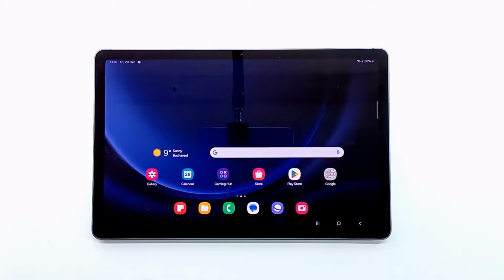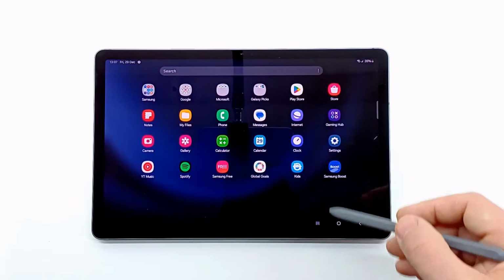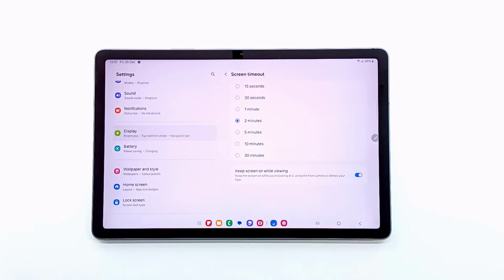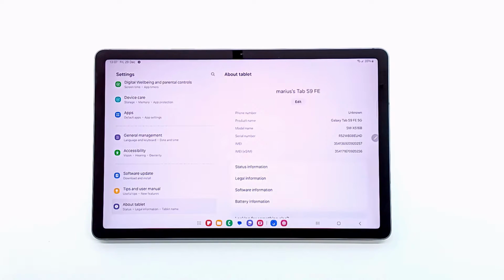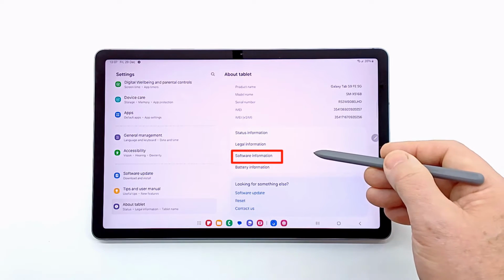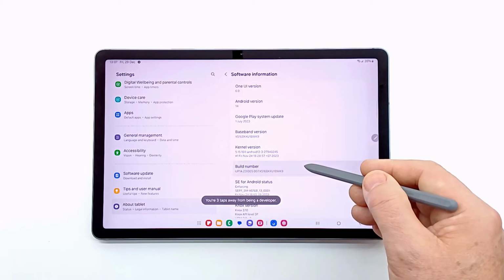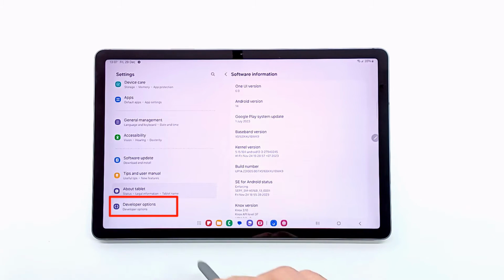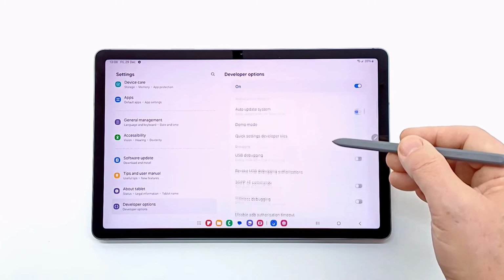Enable Developer Option, OEM Unlock and USB Debugging on Samsung Galaxy Tab S9 , S9 FE , S9 ultra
In this video i show you how to enable Developer Option, OEM Unlock and USB Debugging on Samsung Galaxy Tab S9 , S9 FE , S9 ultra .

Enable / Disable Developer Options & USB Debugging On Samsung Galaxy Tab S9, S9FE,  S9+ and S9 Ultra
How To Enable Developer Options On Samsung Galaxy Tab S9, S9FE , S9+ and S9 Ultra